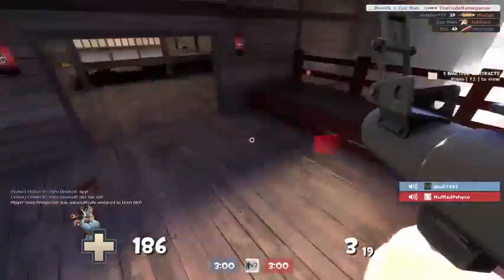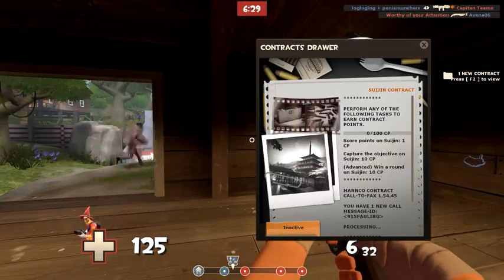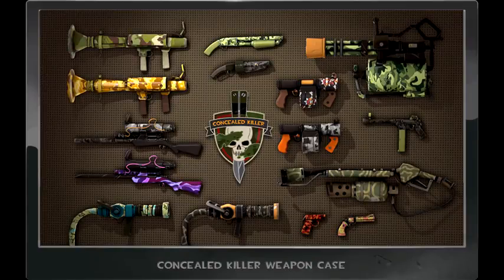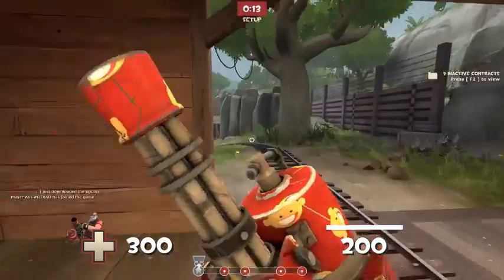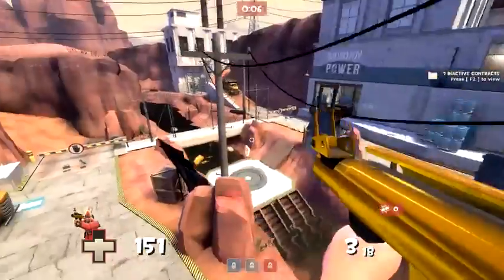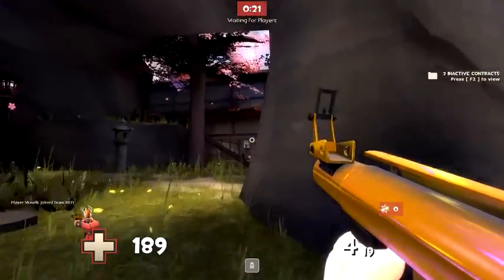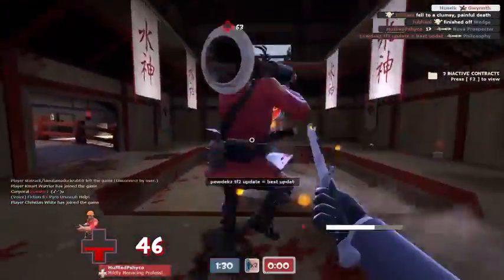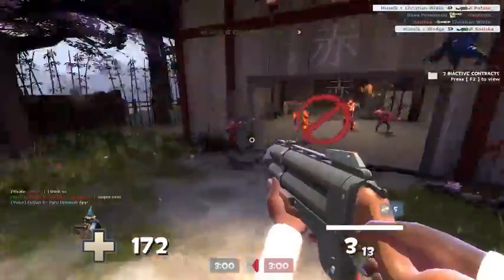Gun Mettle Update! Missions, Skins, Taunts, Maps and Weapons! MASSIVE changes